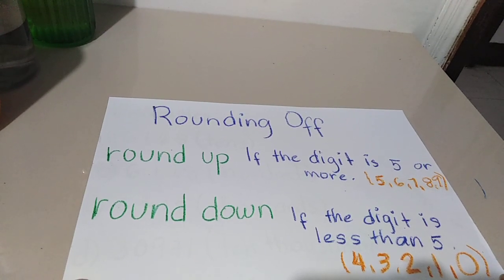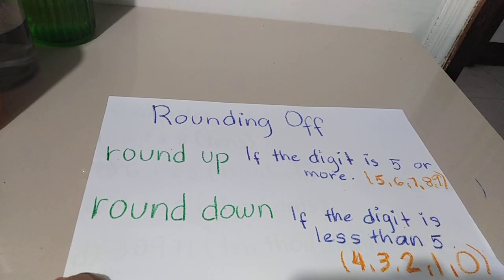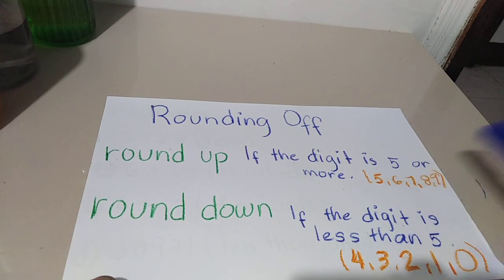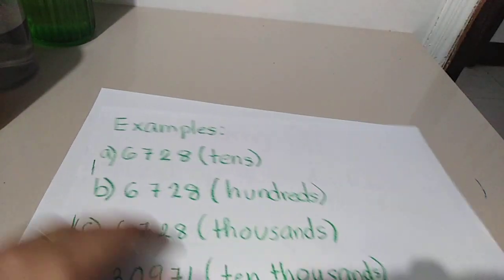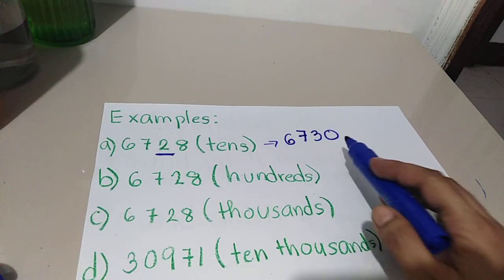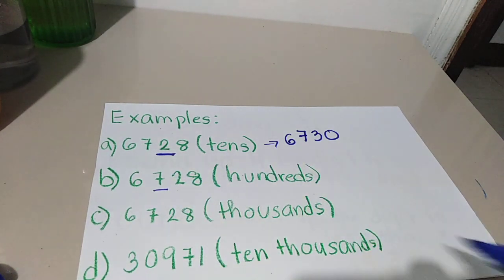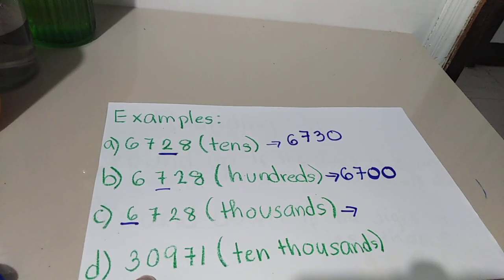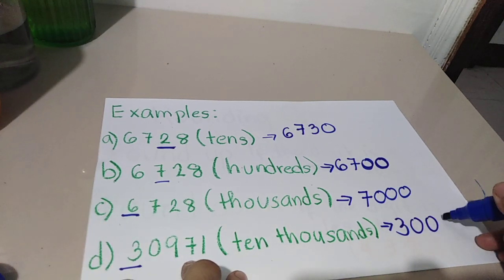Rounding off numbers (tagalog/english)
this video will help you  understand on how to round off numbers.